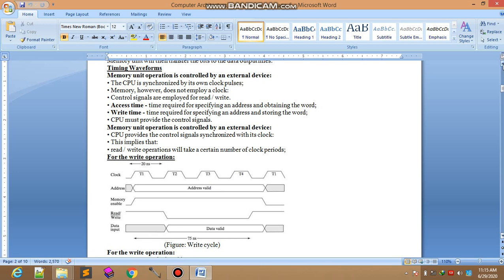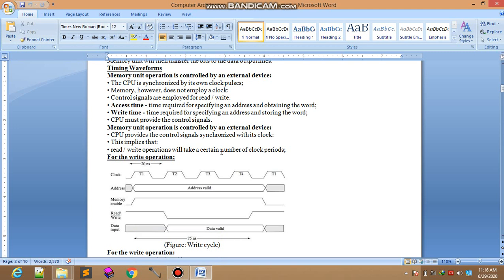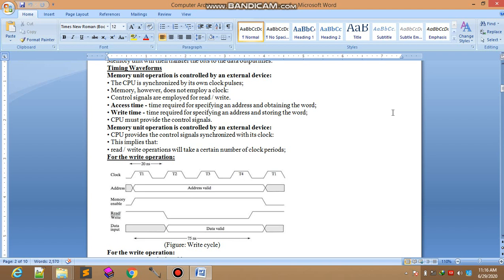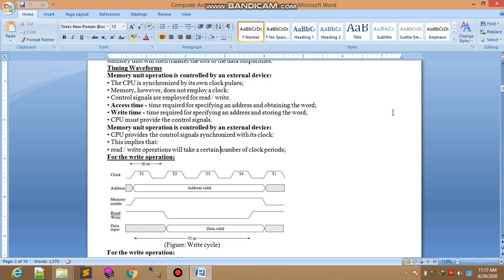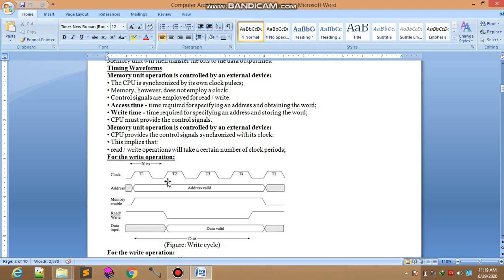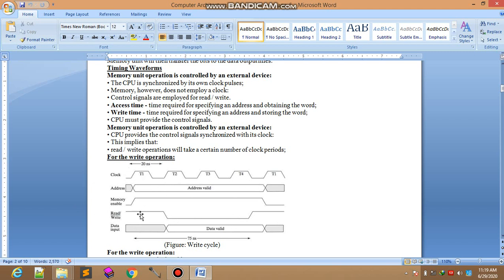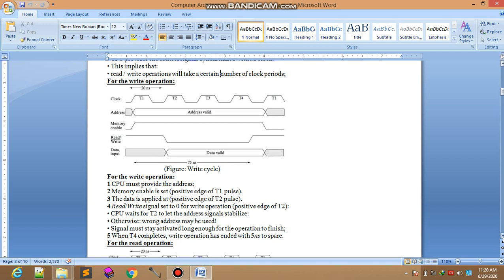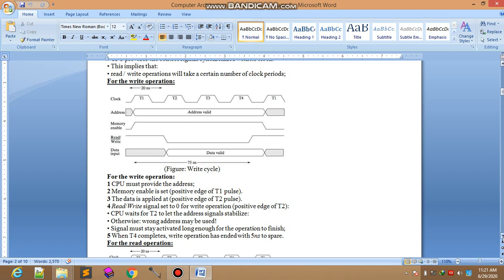Computer Organization And Assembly Internal memory 2of4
BSCS Online Courses